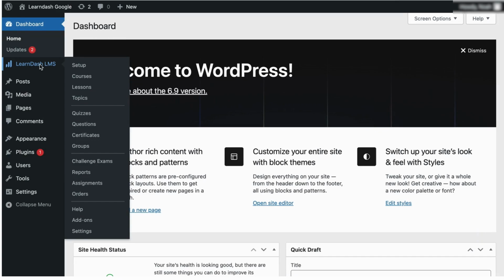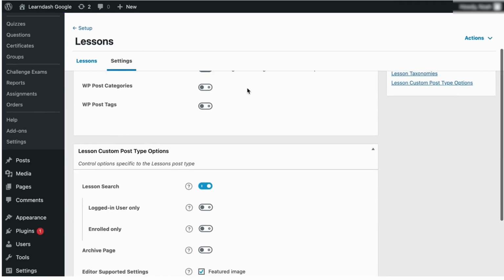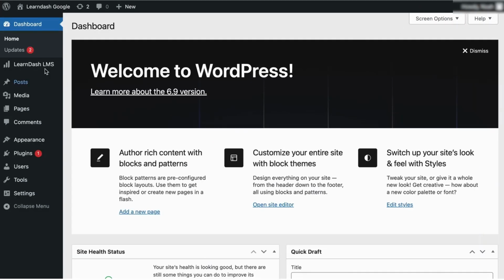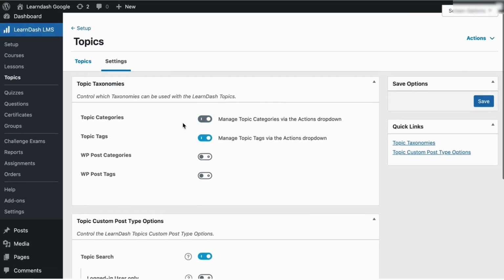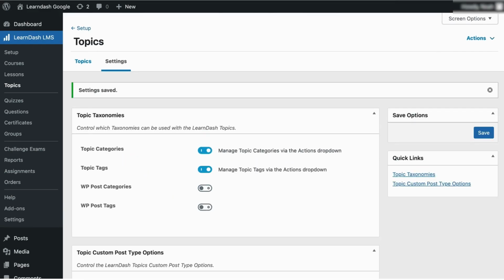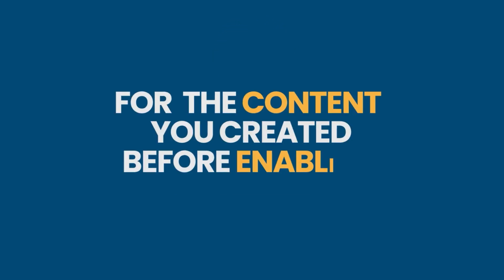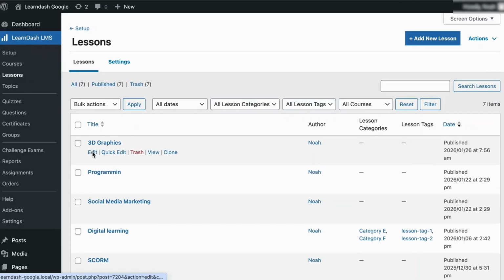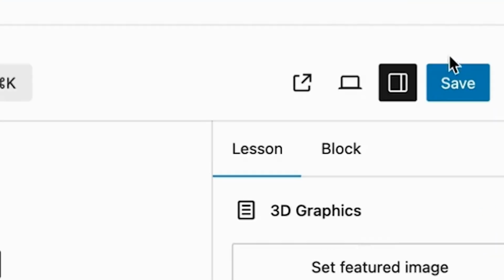How to Enable Comments on LearnDash Lessons and Topics for Better Student Engagement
Want to enable comments in LearnDash lessons and topics to boost student engagement? 🎓

In this step-by-step WordPress tutorial, we show you exactly how to turn on comments in LearnDash and configure the correct Discussion settings so students can ask questions directly under your course content.

If you're running a LearnDash LMS and want better interaction inside your online courses, this guide will help you properly set up comment support for both new and existing lessons.

🚀 In This Video, You’ll Learn:
✅ How to enable comments on LearnDash lessons
✅ How to enable comments on LearnDash topics
✅ How WordPress Discussion settings affect new content
✅ How to open comments on existing lessons and topics
✅ How to increase student engagement in LearnDash LMS

💡 Why Enable Comments?
✔ Improve student interaction
✔ Reduce repeated support requests
✔ Keep lesson discussions organized
✔ Create a more engaging eLearning experience